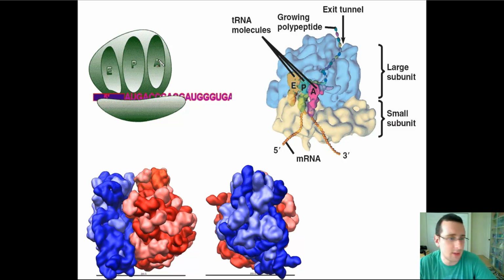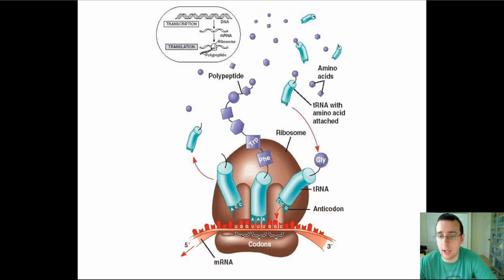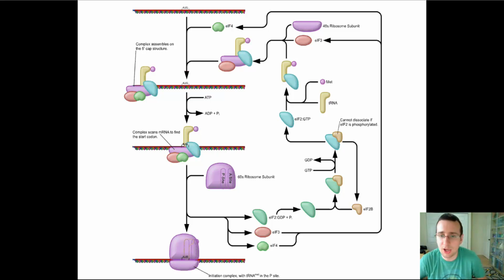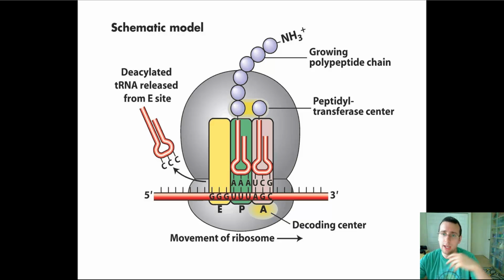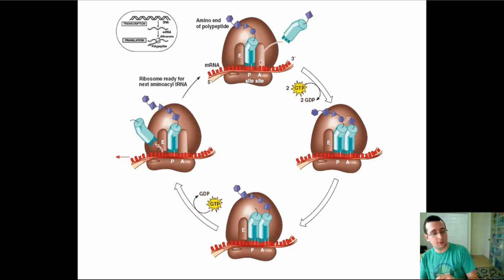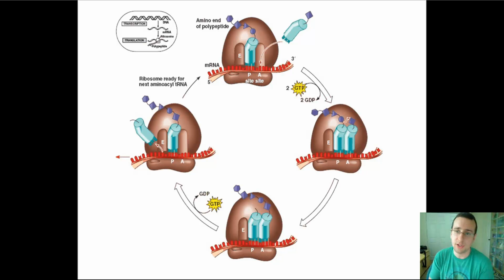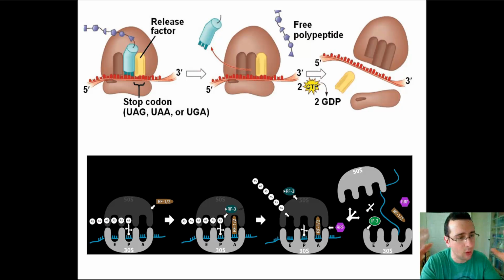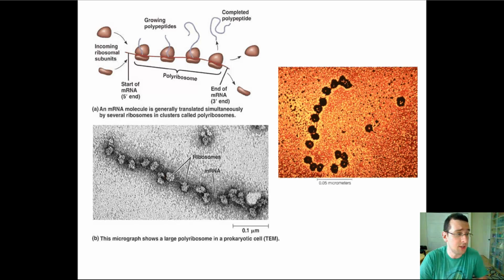Translation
Mr. Lima explains the process of translation of genotype information stored genetically in nucleic acids to phenotypes presented by proteins